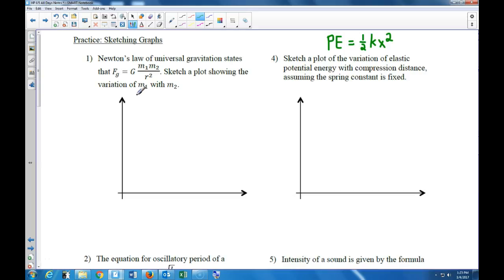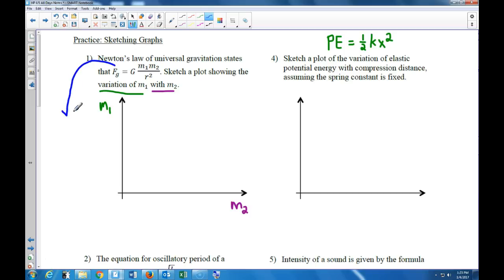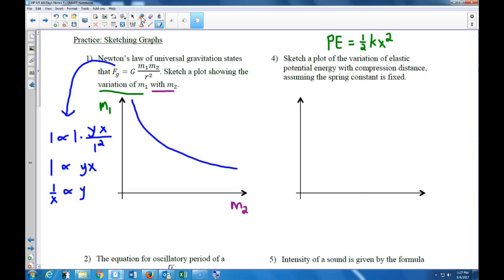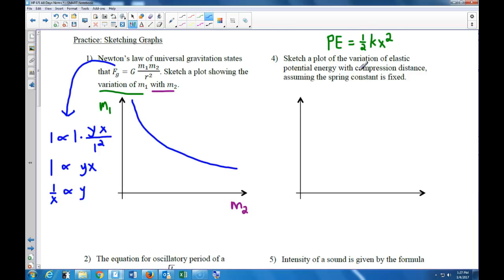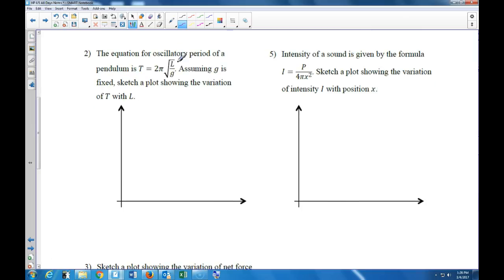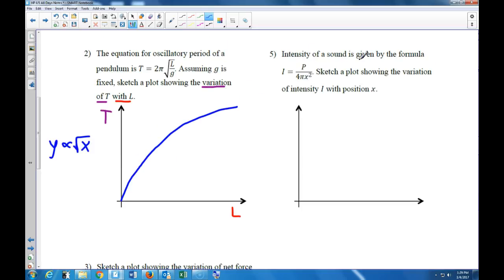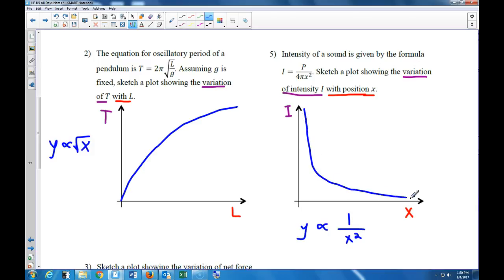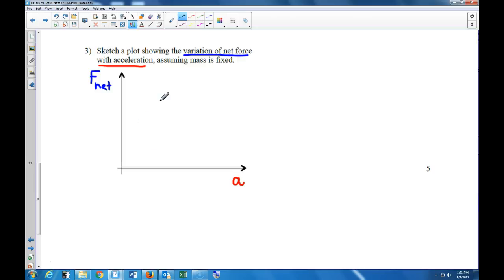Sketching the Graph of a Proportionality